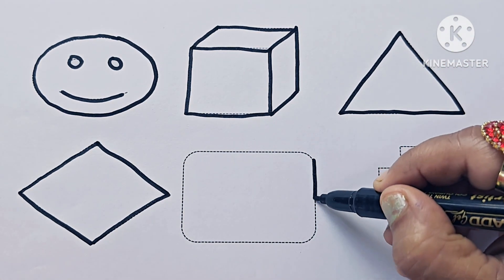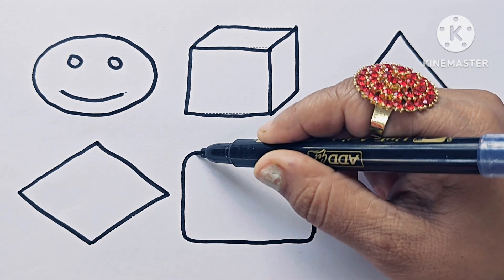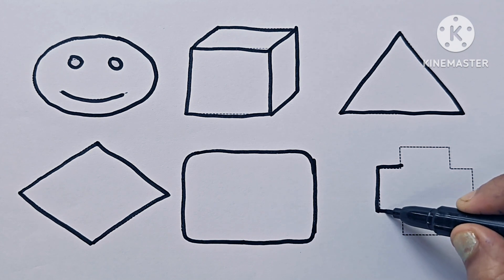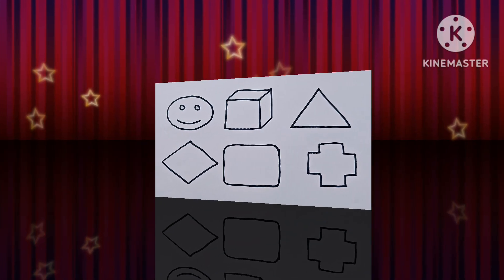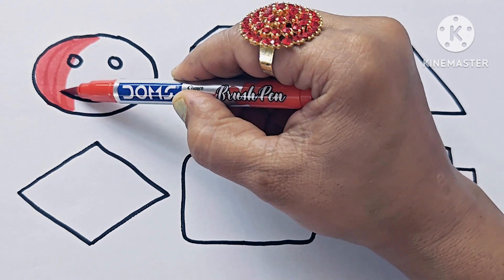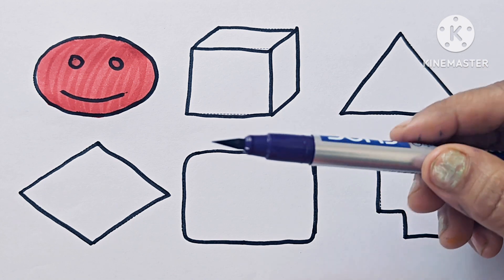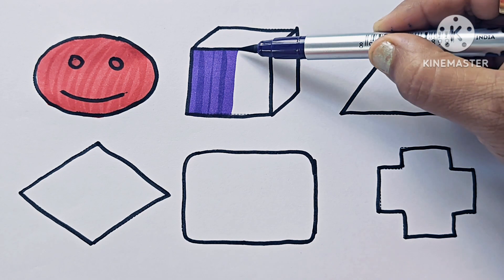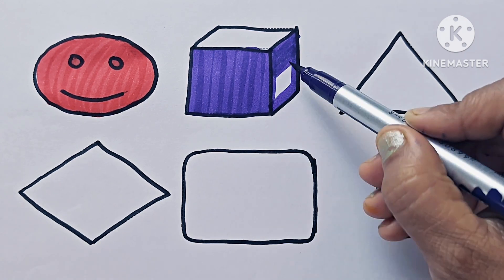learn shapes for kids,nursery rhymes, preschool educational videos, easy drawing shapes,shapes song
learn shapes for kids, nursery rhymes, preschooleducational videos, easy drawing shapes,shapes song

Learn Shapes, educational video for kids,colors|2d shapes drawing|preschool learning for kids

your query:-

Triangle
circle
heart
star
pentagon
square
shapes
rhombus
parallelogram
trapezoid
heptagon
octagon
oval
hexagon
decagon
dodecagon
oval
Shapes
learning shapes
learn shapes
shapes for kids
shapes songs
shapes song
shape
kids videos
shape song
shape learning
the shape
learning shapes
learn shapes
2d shapes
learn colors
2d shapes for kids
shapes drawing